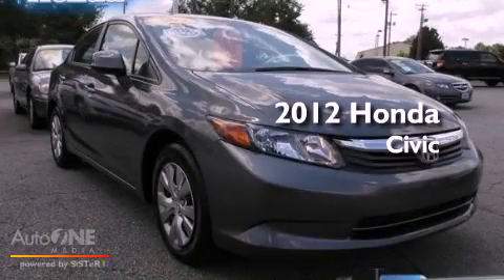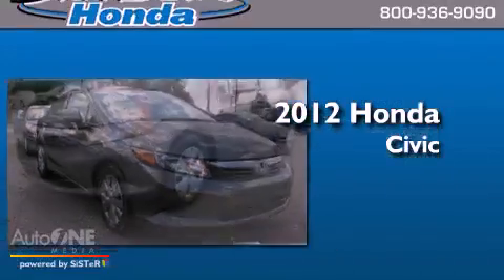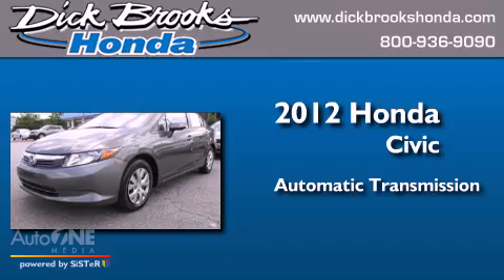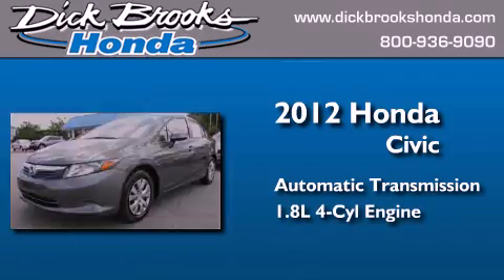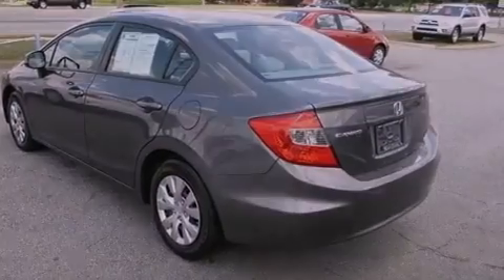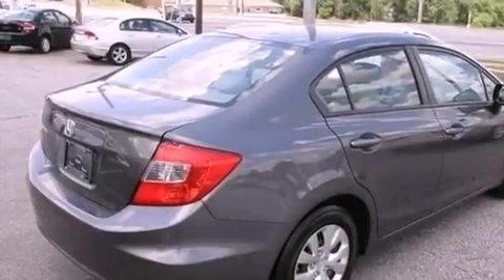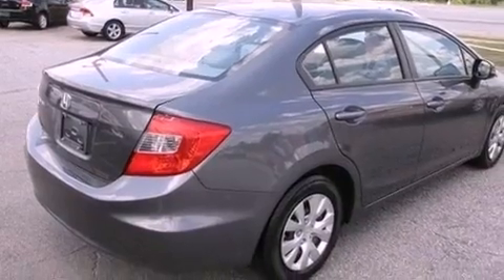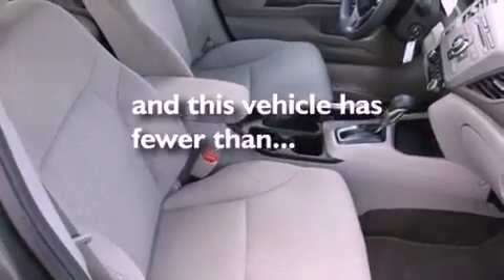Preowned 2012 Honda Civic Sdn Greer SC 29651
Year : 2012
 Make : Honda
 Model : Civic Sdn
 Engine : 1.8L 4 cyl.
 Trans . : Automatic
 Exterior : Polished Metal Metallic
 Miles : 16,457
 Interior : Stone

 14100 E Wade Hampton Blvd.